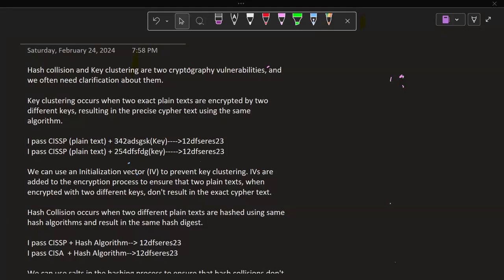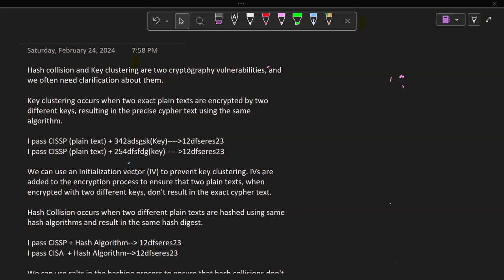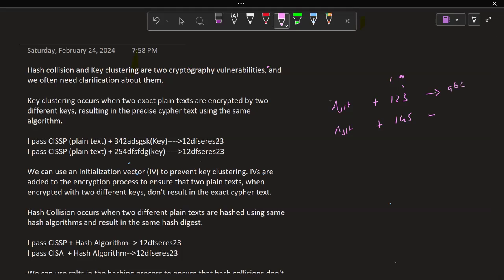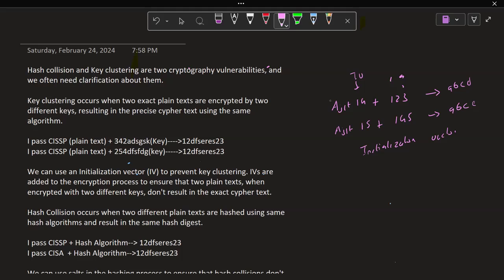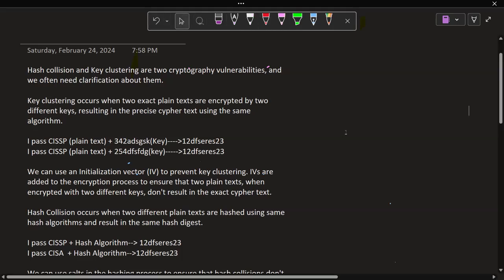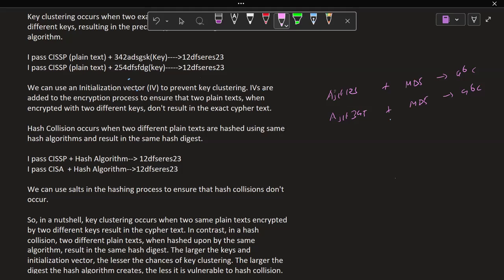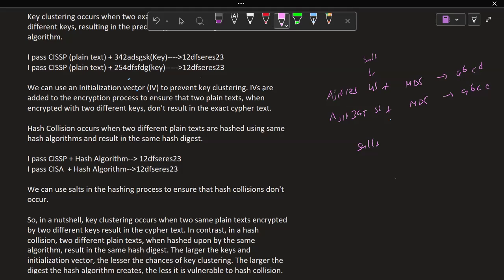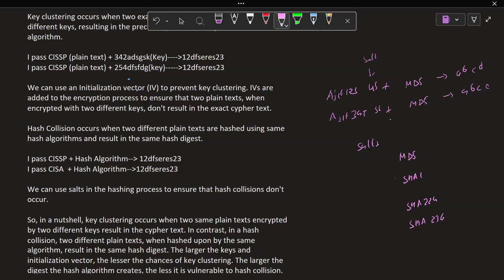Key Clustering and Hash collision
In this video, I talked about Key CLustering and Hash collision